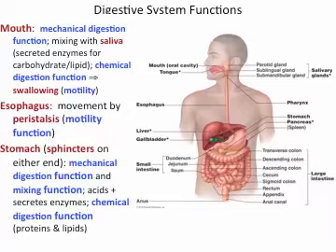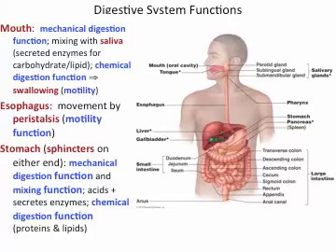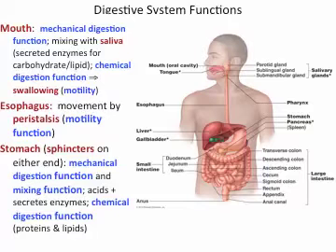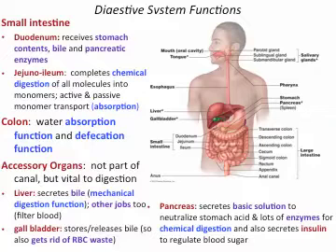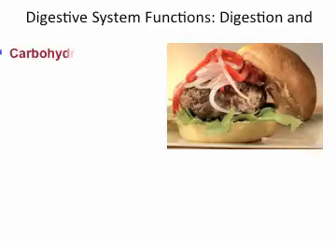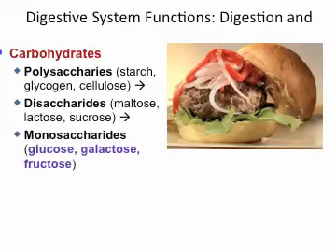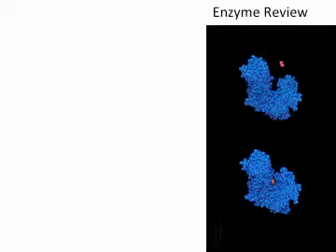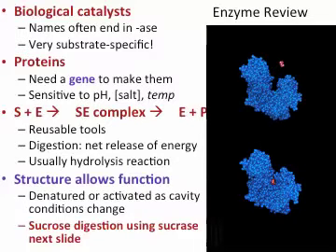Podcast Digestion System I Functions Fa 14